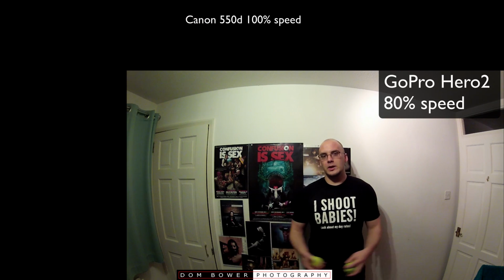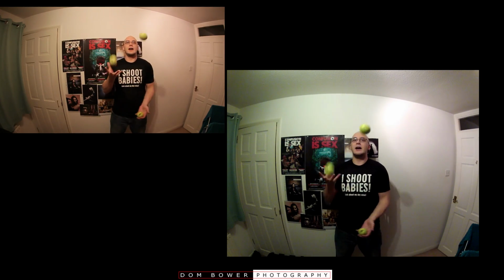GoPro Hero 2: field of view, resolution sizes and slow motion examples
or the canon latest version

PHOTOGRAPHY CLOTHING
Point and destroy clothing